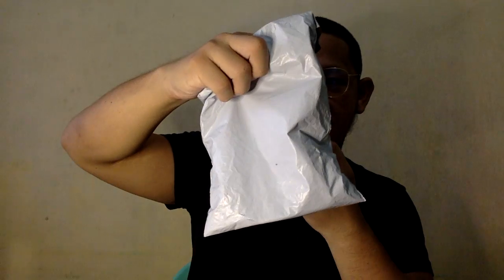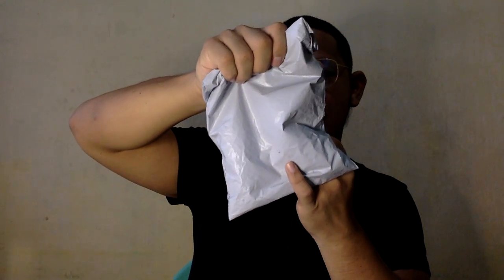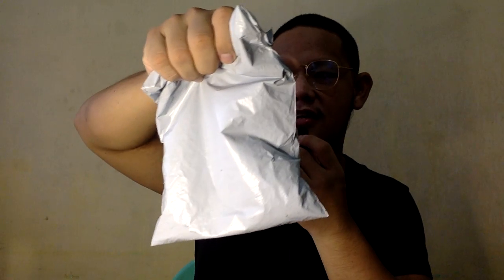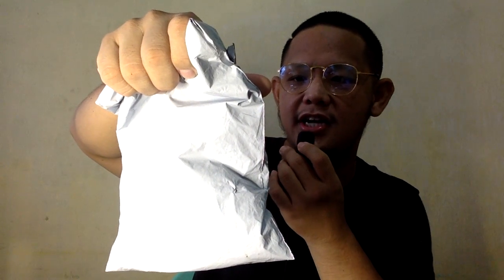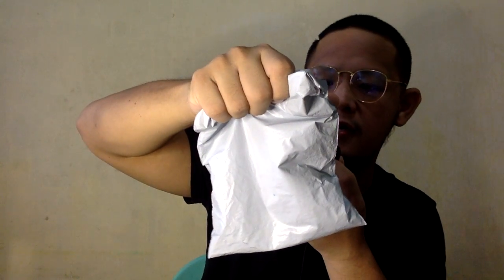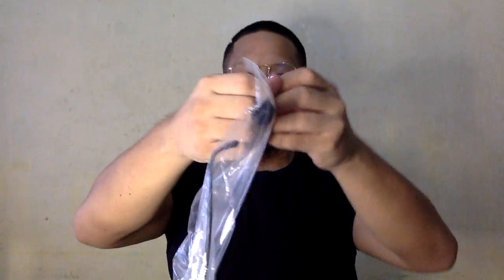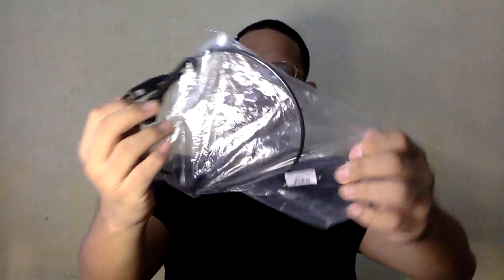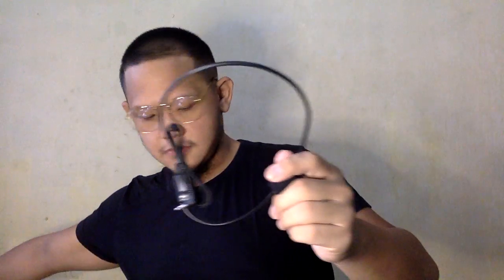Unpacking | Unboxing | Hands-free Lapel/Microphone for Promotions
At this point in time, I had the worst lapel or microphone where I had to hold it up next to my chin so that my voice would come in clear whenever I am making YouTube videos or content. So I decided to look for something to make my life easier. Not only should it make my life easier but also must be inexpensive. So I went on Shopee and Lazada to look for the item and came across this. I hope you all enjoy the video! Have a great day and stay safe!